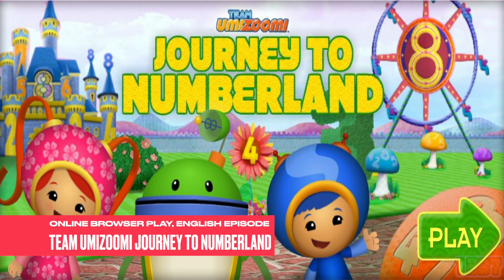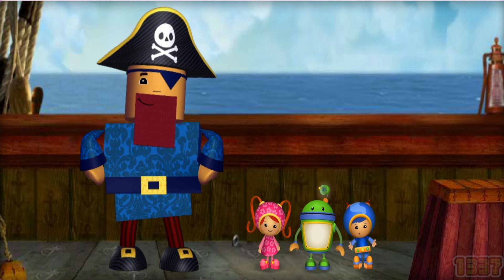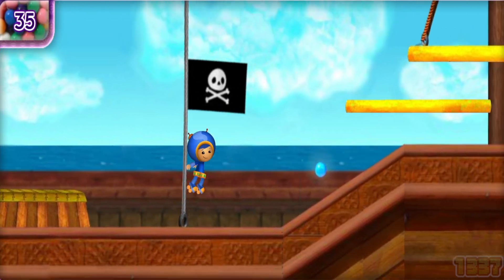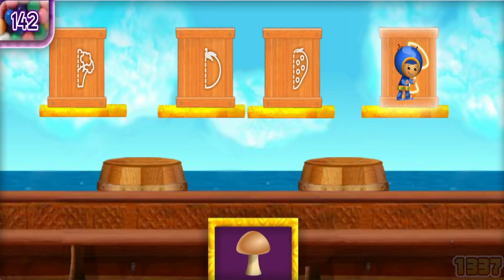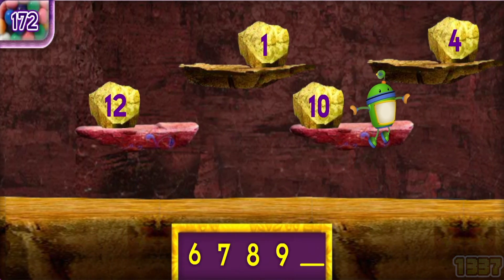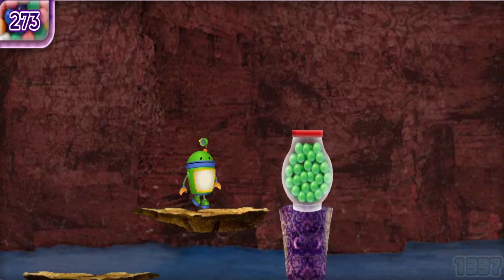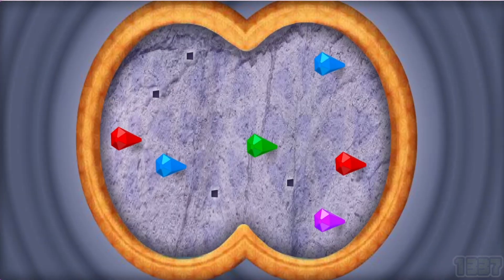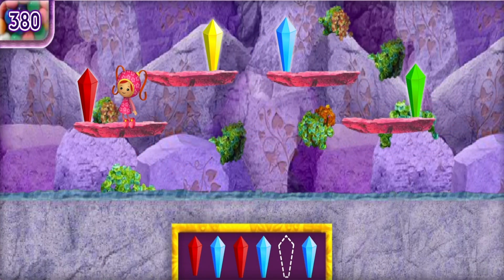Team Umizoomi Journey to Numberland - Educational English Cartoon Game Episode for Kids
Journey To Numberland is the 17th episode of the second season of Team Umizoomi, and the 36th episode overall. It is the first double length episode.

Team Umizoomi visits the King of Numbers in his magical Number Kingdom. But when Zilch, the anti-math wizard, locks the king in his tower, all the numbers start to disappear! Can the team save the king and his kingdom?

Zilch, the math-hating wizard, locks the King of Numbers in his Crooked Tower. In order to rescue him, Team Umizoomi must collect all three keys to the tower door.

Team Umizoomi is inside Fountain Headquarters in their living room enjoying their activities. Nothing has happened for a while, and things have been pale for the team. Then, a hummingbird appears at the window. She has a card in her beak. It was a letter for the team. Bot accepts the letter from her, and she flies away. Bot opens the letter and discovers it's an invitation from their friend The King of Numbers. He wants them to come visit him in his kingdom, Numberland. The only way to get to Numberland is to clap three times. The team then counts 3 claps, and they get magically transported to Numberland.

They meet up with the King of Numbers. His kingdom has so many numbers, you can't even count them. The best part of Numberland is that everyone in the kingdom loves numbers (that is except for Zilch the wizard). The king then sings about himself, while the team gets to discover number-shaped objects, including a pogo stick, bubbles, popsicles, and more.

The team is delighted that everyone in Numberland likes numbers, but the king points out that there's someone who doesn't like numbers: a grumpy, green wizard named Zilch, who lived in the Crooked Tower on the edge of the kingdom. The team was shocked and the king knew that Zilch is usually nearby whenever he heard his crooked laugh. Zilch comes by and says he can't stand it with all the numbers in Numberland. The king informs him that Numberland will always have numbers, as long as he's around. Zilch gets the idea to get rid of the king. Using his magic staff, he lifts the king all the way up to the top of his tower, which he gets locked inside indefinitely until Team Umizoomi can help out. This then triggers the UmiAlarm on Bot's radar.

Zilch shows Team Umizoomi that the only way that the tower can be open is via the three (3) magic Shape Keys, which he throws far away so the king can be retained in the tower forever with absolutely nothing. Zilch hops on a log, but the log causes him to roll away with the log. He yells out, "You haven't seen the last of me, Team Umizoomi!" Bot hopes they don't see him for a while.

Team Umizoomi has to free the king, or else Numberland will fade away, and likely turn into "Zilch's Land" or something. They have to retrieve the three (3) Shape Keys to save the king. The first key is the Star Key. So the magical journey begins as the team sings "We Are Team Umizoomi."

The team finds them outside of Numberland and on the shores of Shape Sea. Geo, using his Umi-Goggles, finds the Star Key on a little faraway island. Both Geo and Bot wonder how to get to the island, and Milli notices a giant pirate ship right nearby them. The ship would work, but there's a problem, there's no pirate to drive a giant pirate ship. Geo uses his shape belt to build his own pirate so they can set sail, and they name the pirate "Square Beard" (hence the shape of his beard).

Zilch uses his staff to create a hungry crocodile spell to slow down the Team's progress while sailing. Geo builds food and uses the cannon to feed the crocodile her three (3) favorite foods, which happened to be a pineapple, a pretzel, and a pepperoni pizza, all of which start with the letter P.

Zilch is angry that Team Umizoomi got past the crocodile. He tries to do another spell, but he gets blown away by a whale. Eventually, Geo gets the Star Key.

The king of numbers calls the team and asks if they have made progress. They tell him that they got the star key, and then the king discovers a blue lock shaped like a diamond, so the team next has to find a key of that shape. Before the call ends, the king wishes the team luck, and Bot discovers a Relic Cave as his robo-radar points towards it when trying to locate the Diamond Key. When they try to go in, the cave closes and the only way in is blocked.

Bot counts the numbers from one (1) through nine (9) and uses his robot brush and laser to uncover the numbers and write the missing numbers, which in this case, were five (5) and nine (9), respectively.